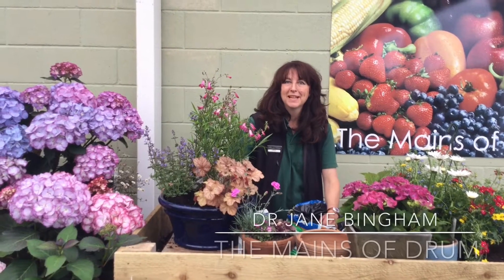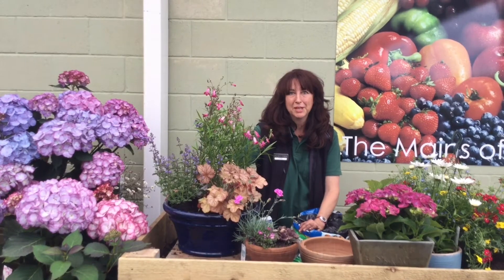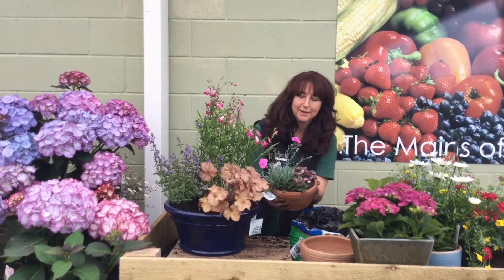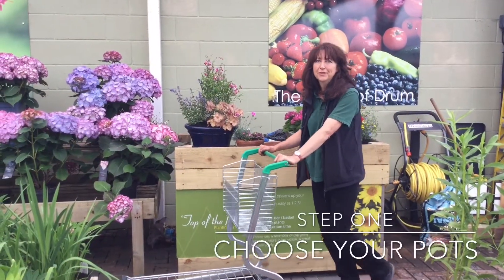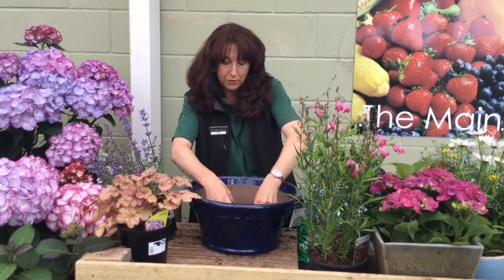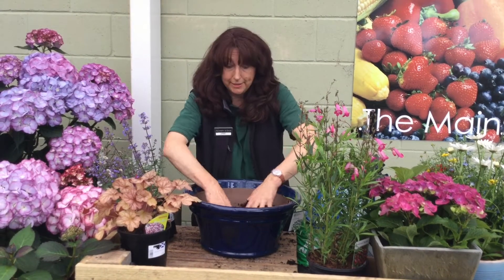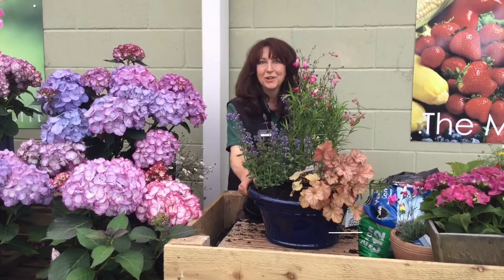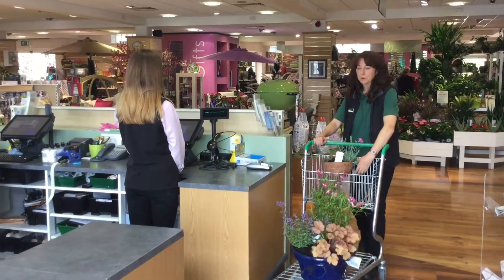Mains of Drum Potting Up Service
We offer a great potting up service. Choose your plants and pot and we help you build up your pot and take it to your car.